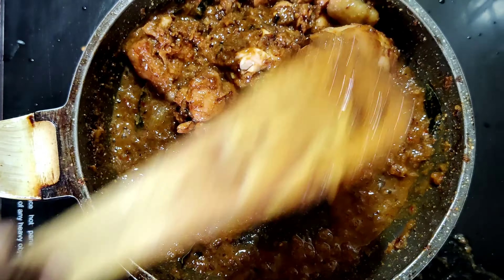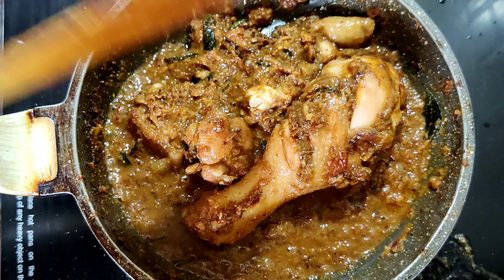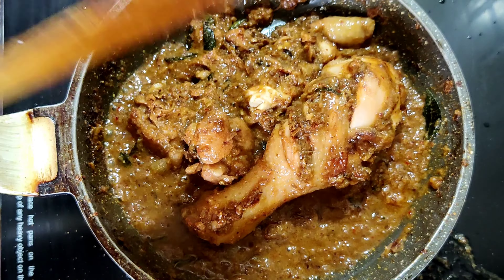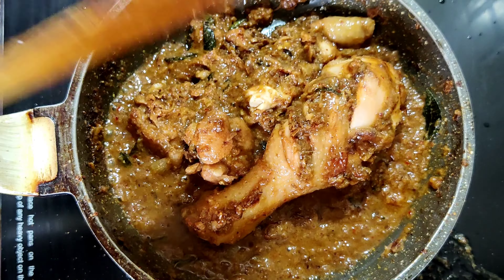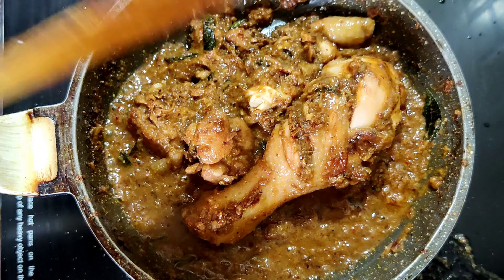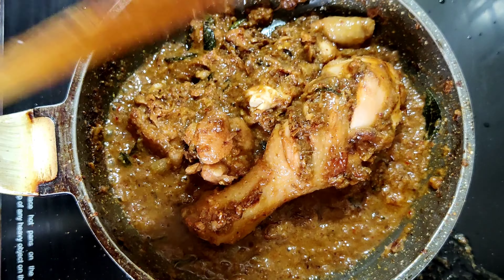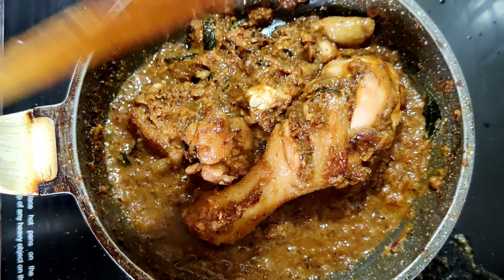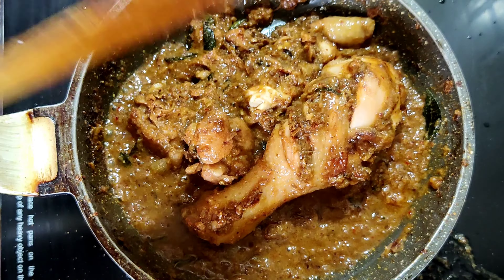15 MINUTES INSTANT CHICKEN FRY RECIPE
Simple&Tasty Chicken Fry..! Chicken Fry Recipe

Easy chicken fry recipe: a simple and basic recipe for making chicken fry using cubed boneless chicken pieces and spices. There are probably thousands of different variations to an easy chicken fry recipe including what you can add to the marinade, the quantity of spices, whether you use pepper powder or not, etc.

While I love the chicken 65 recipe which we tend to default to quite often, this easy chicken fry is a close second. You can make the basic spice paste in advance to marinate the chicken and leave it overnight in the refrigerate. You can also freeze the marinated chicken for up to two weeks but it’s best to fry it after a few hours.

A good chicken fry is like a balm to the non-vegetarian soul. Very few things can be as comforting an addition to some rice and dal. I recommend making a very simple onion salad as a side to this because raw onions go really well with the spices added to this dish.

I especially like whipping up some chicken fry if I have a mixed group of vegetarians and non-vegetarians over for a meal since it’s so easy and fuss free which leaves you enough time to focus on your paneer dishes or whatever else you choose to make